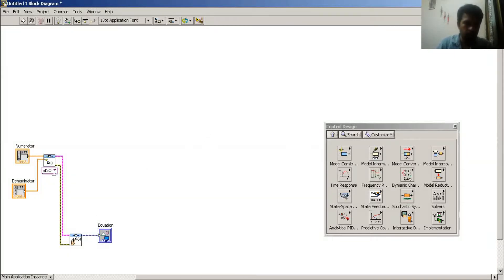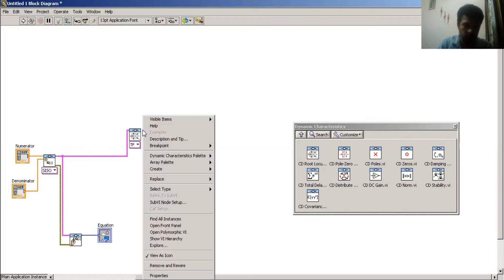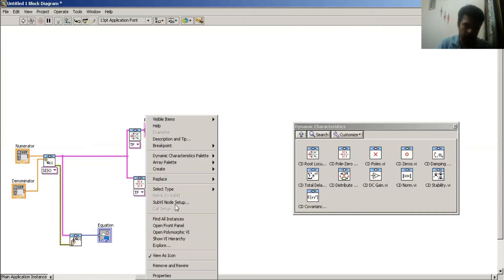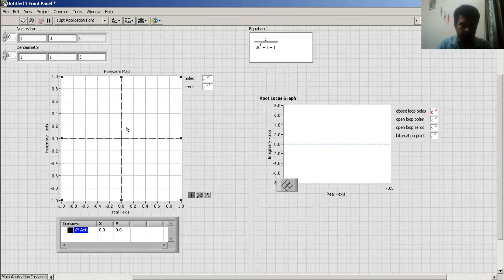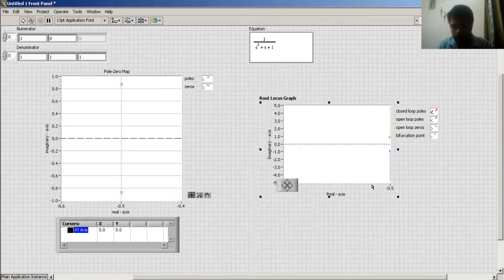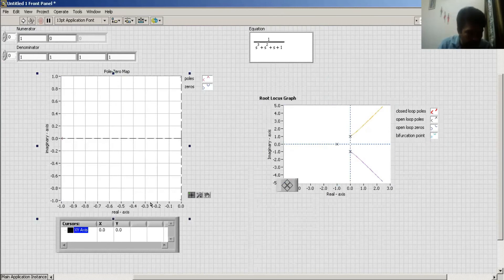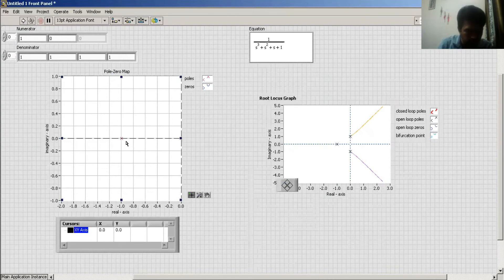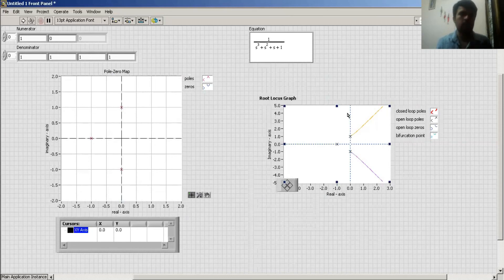Root Locus and Pole zero Plot in LabVIEW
Advanced LabVIEW Lecture-9
here you can learn How to draw a Root Locus and Pole zero Plot in LabVIEW.